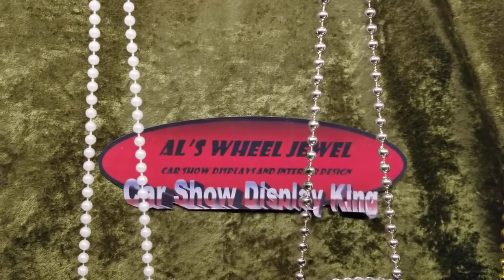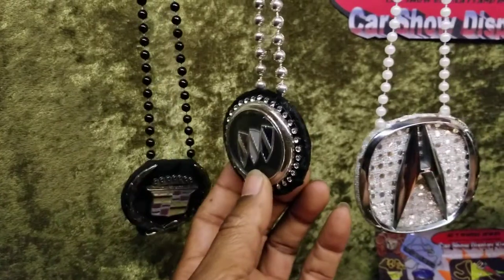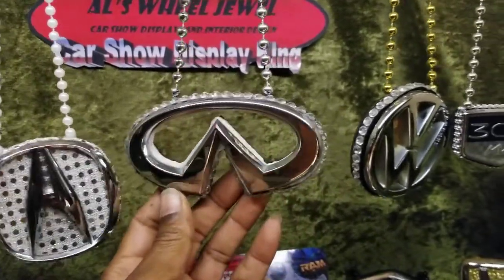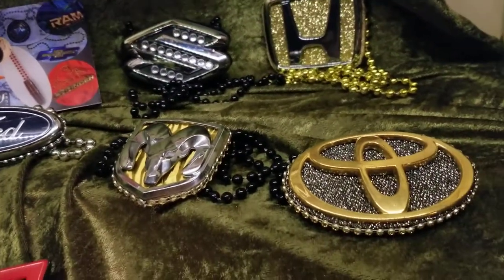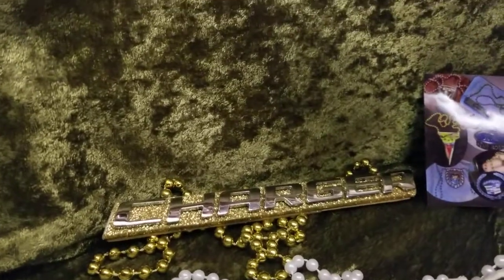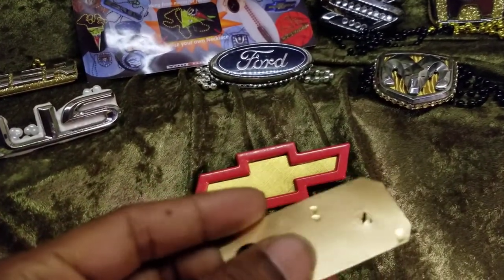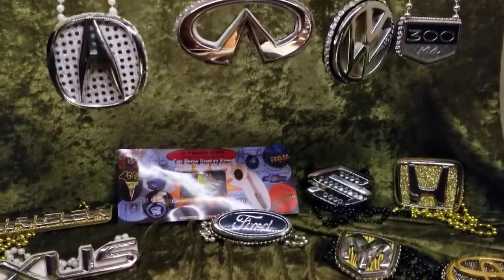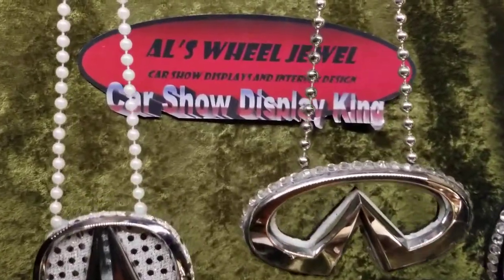Show Car/Club Necklaces (intro)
Hey, Al here, we have something new for you, Show Car/Club Necklaces,Yes, now you can represent your favorite auto maker, whether at the car show, car club or just hang from your mirror. Now you can show off your blinged out necklace and they will be wondering were did you get that, and you let them no Wheel Jewel, and in doing so you can receive points for every person that purchases one and you will receive a text once you reach $10 and so on, to get on the points list I will text you the flyer. these necklaces can be custome made to your liking. Thank you